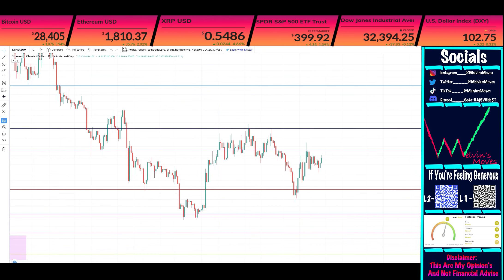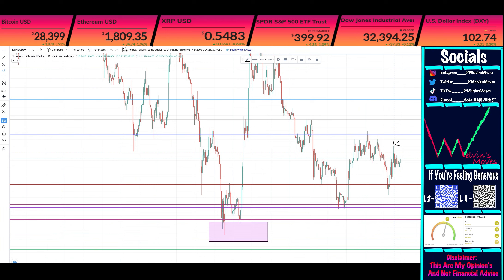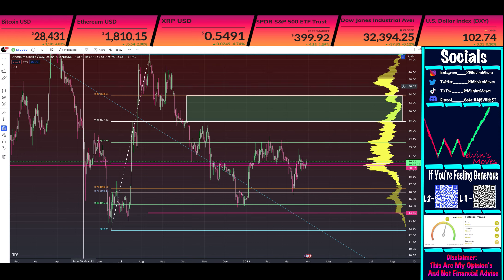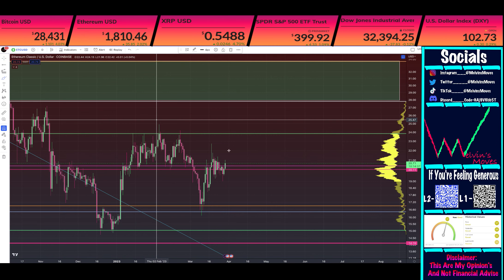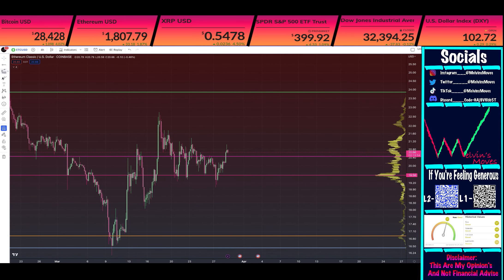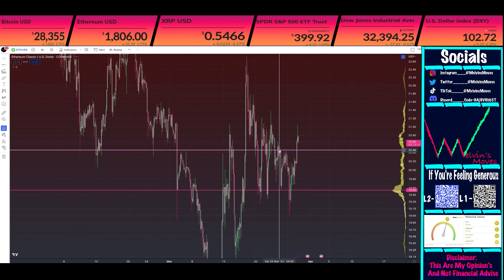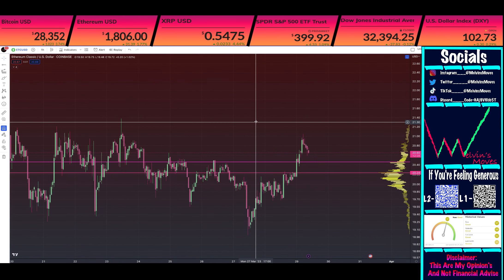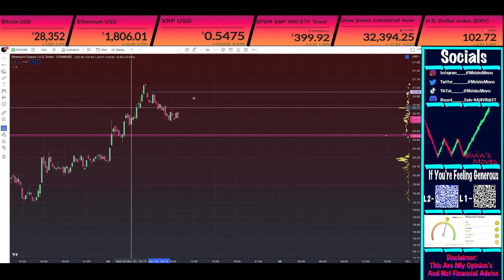Ethereum Classic Price prediction : Upcoming Price Movement's not to miss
This video is about (ETC) Ethereum Classic Price Prediction & Technical Analysis  and my current opinion’s about the crypto market.

L1:  0xb6b705b1ed82041d71e9e3a6ed1c9348f24c7b27
L2: 0xdf745b2bf8f04aa6561f5a2c3b590f0eed53b3d9